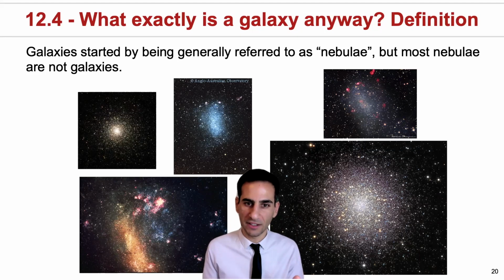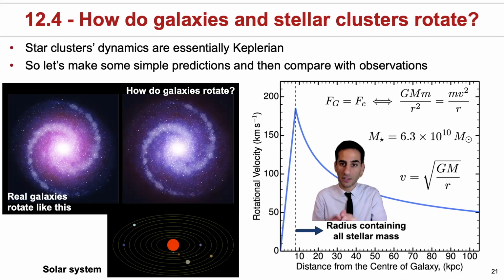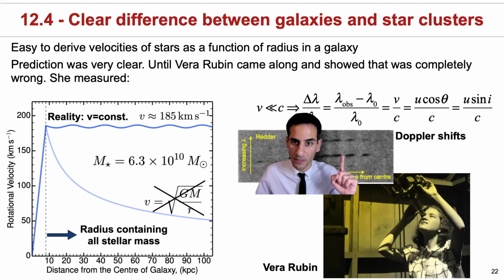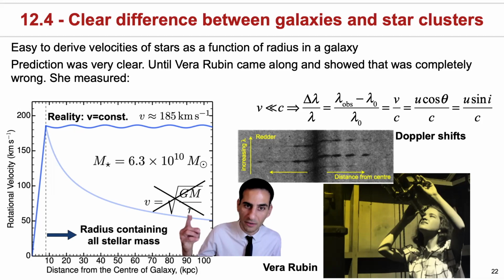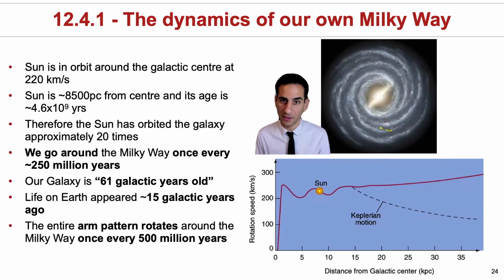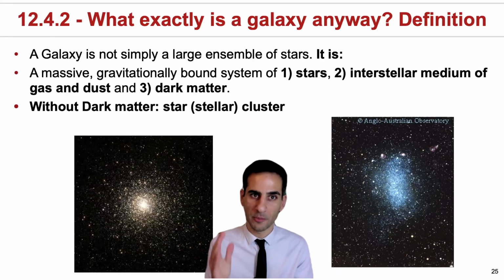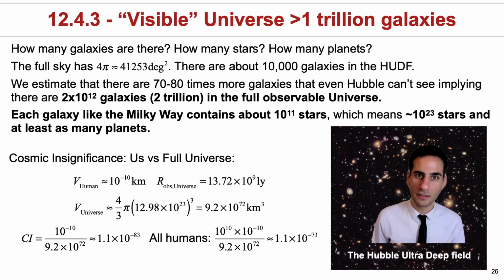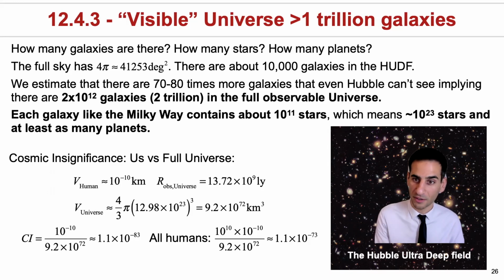12.4 - Galaxies and what sets them apart from star clusters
12.4 - Galaxies and what sets them apart from star clusters